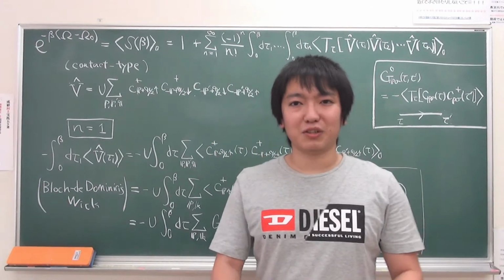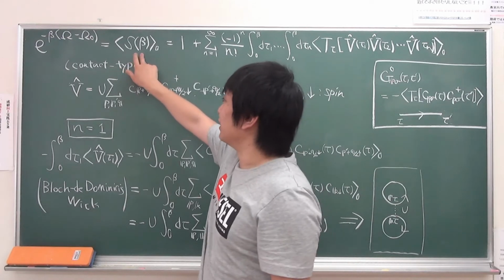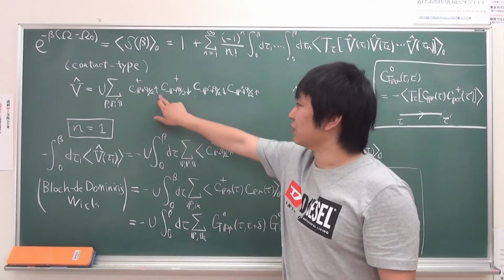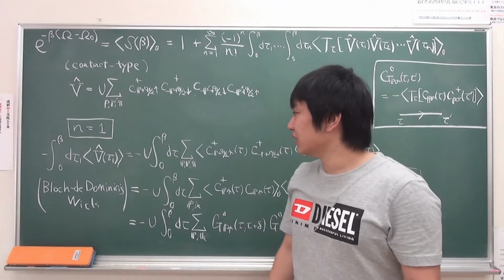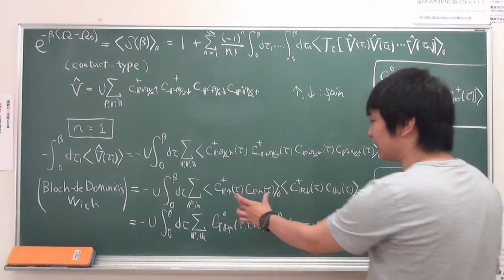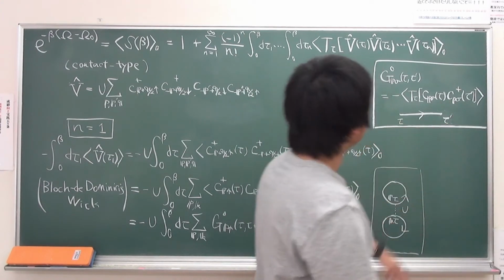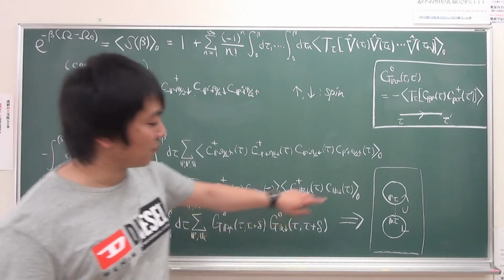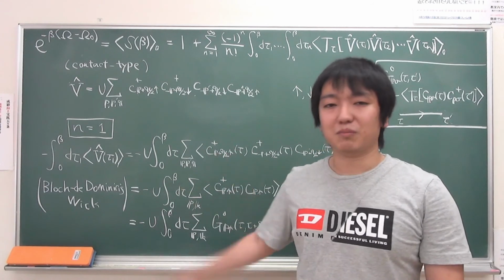Green's function method for many-body problem （6）